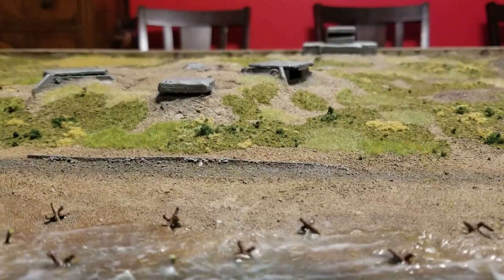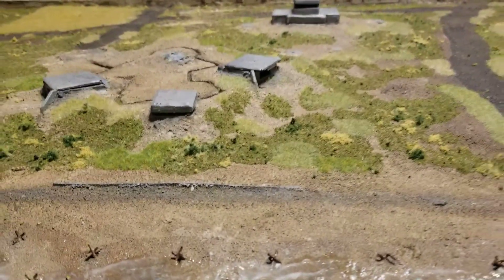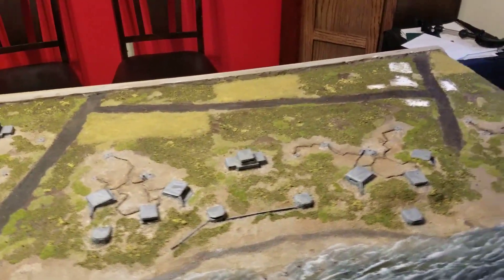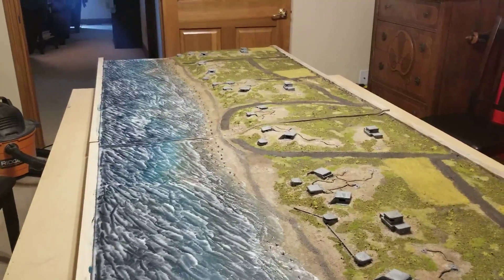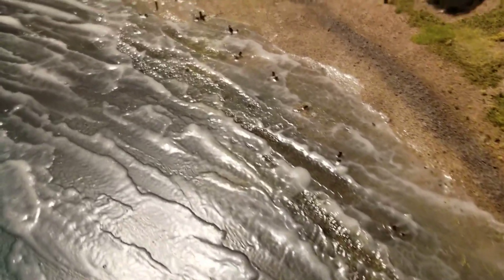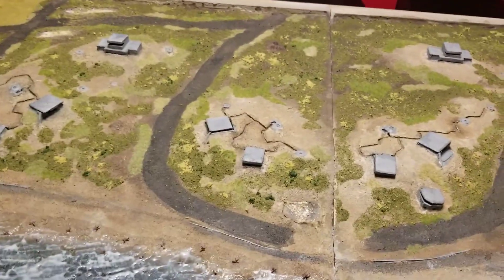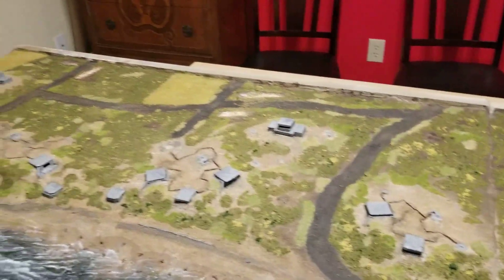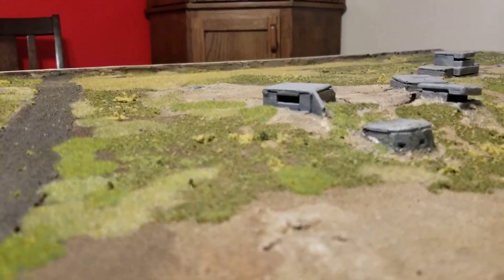6mm D-Day Project: flocking and static grass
I show off the ground covering of various layers of static grass and flocking.